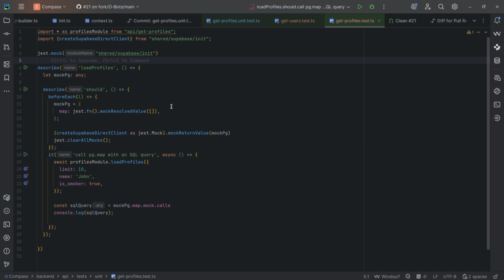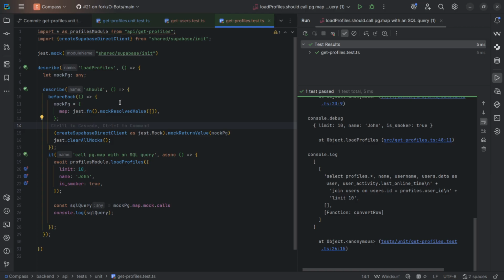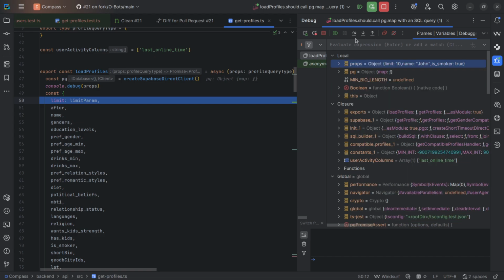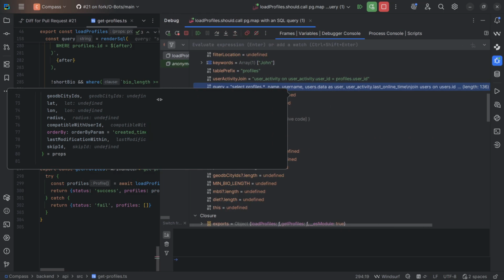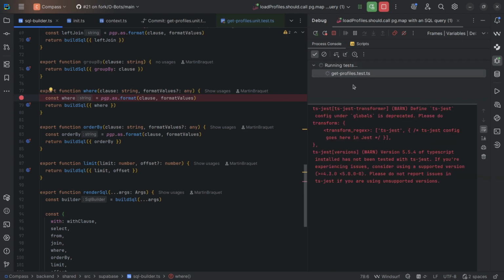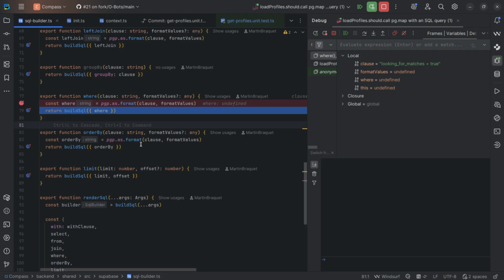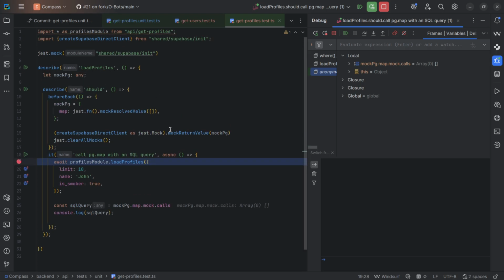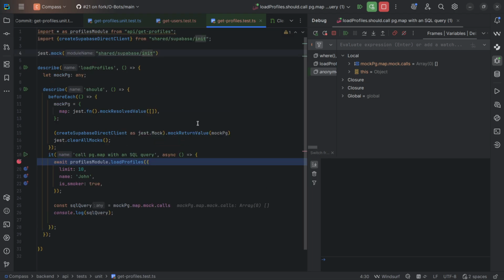Unit Test Debugging - Compass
Here is a quick overview of my methodology for debugging unit tests on Compass.